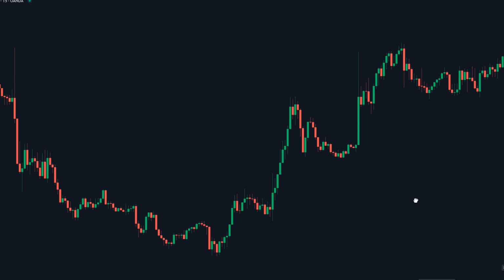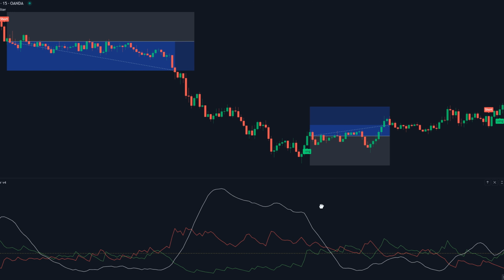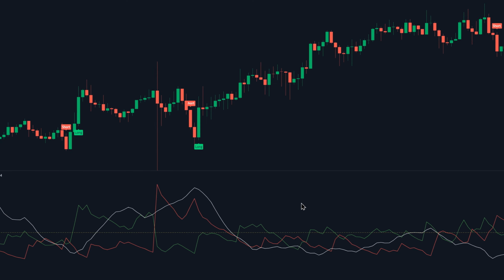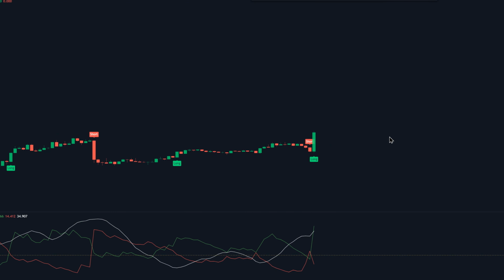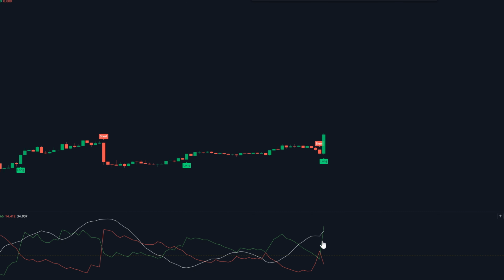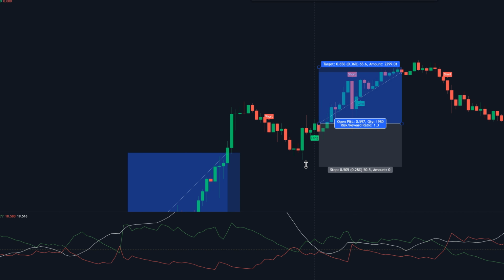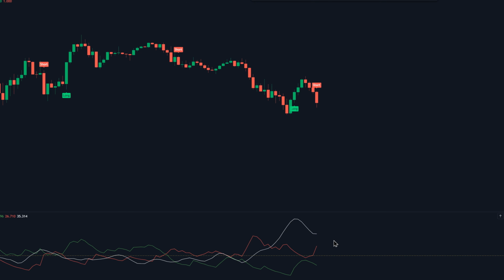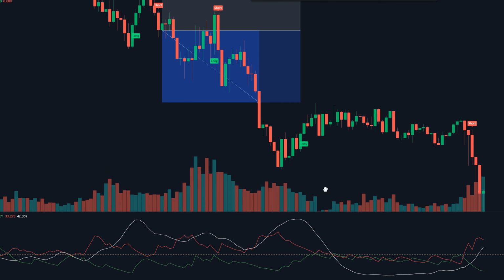This 15 Minute Strategy Produces Accurate Buy Sell Signals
- Discover a powerful 15-minute scalping strategy for forex trading, yielding precise buy and sell signals. We employ the TwinRangeFilter and ADX and DI indicators on TradingView to make informed decisions. For long entries, we wait for a valid buy signal, accompanied by the ADX line above the yellow line and the positive directional indicator exceeding the negative one. Conversely, for short positions, a valid sell signal must be present, with the ADX line below the yellow line and the negative directional indicator surpassing the positive one. Consider adding price action confluence, support and resistance levels, and volume indicators for added efficacy.